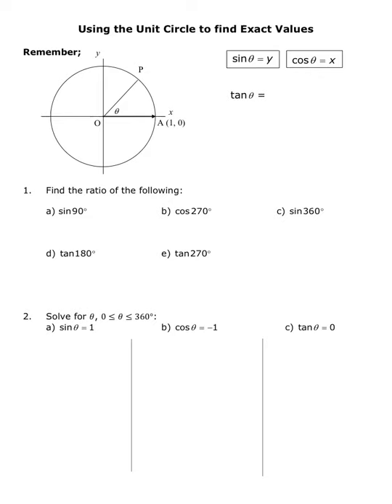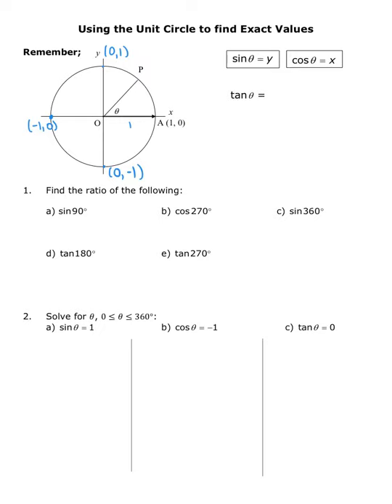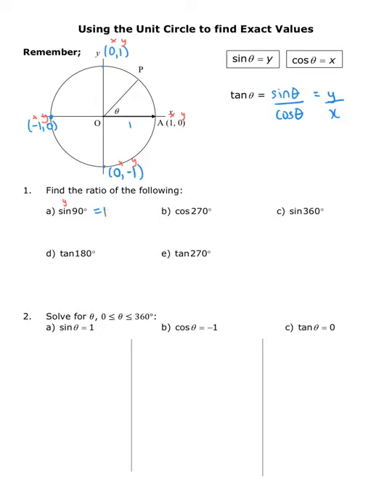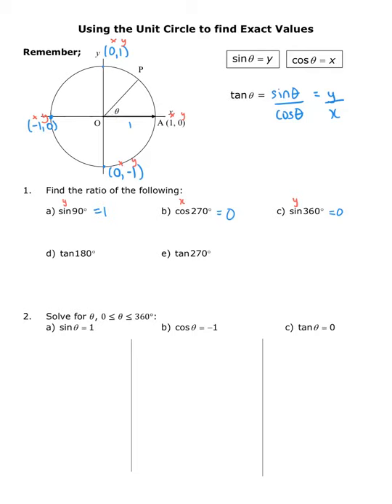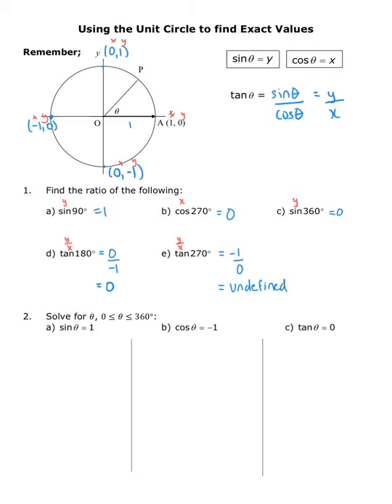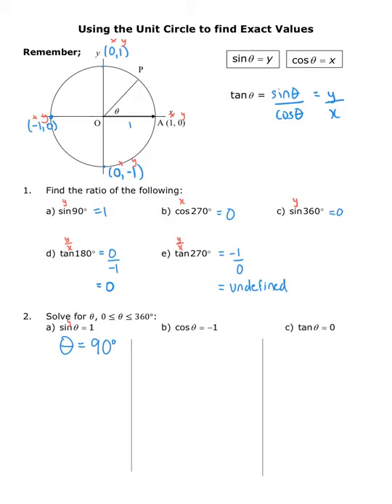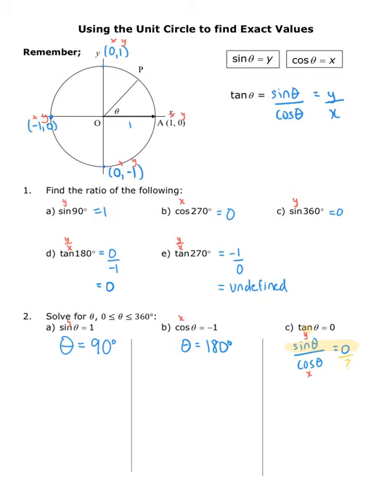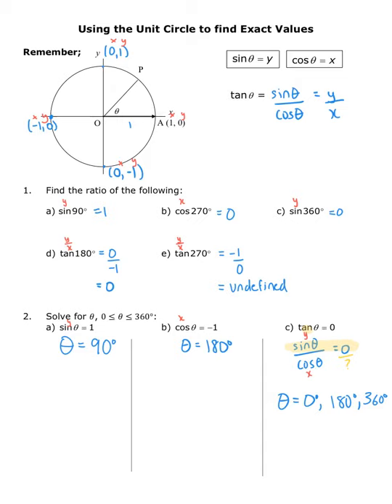Using the Unit Circle to find Exact Values